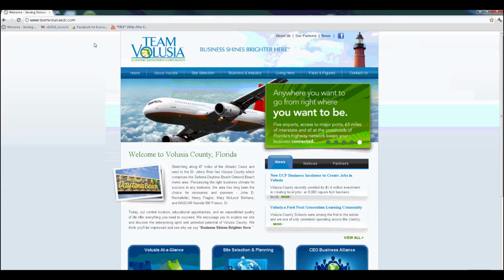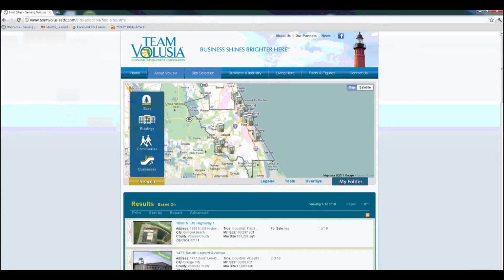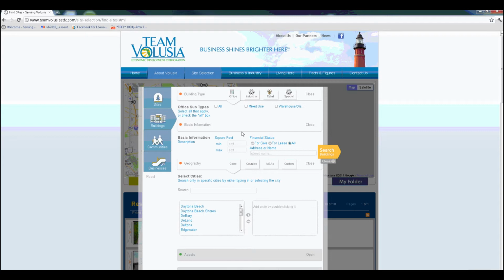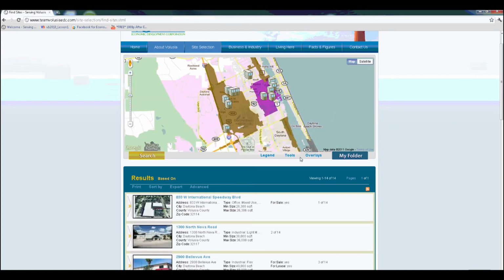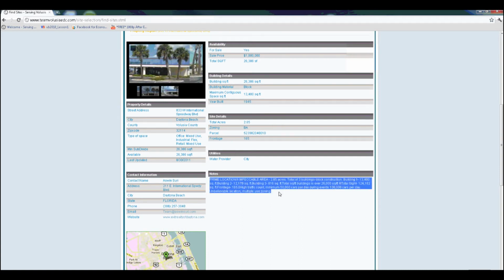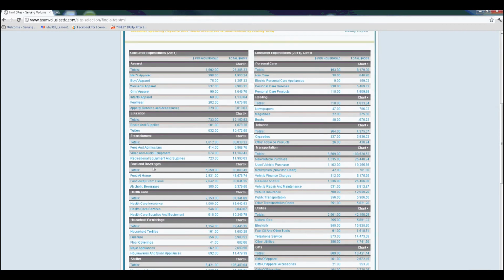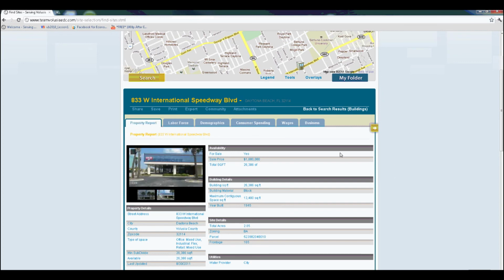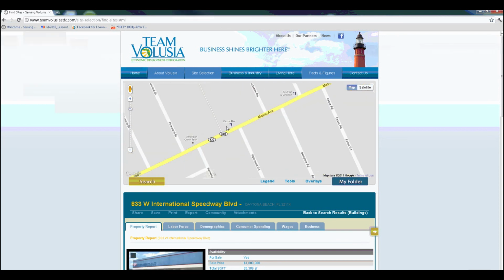Team Volusia EDC GIS Database Tutorial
An in-depth tutorial on Team Volusia's Site & Building Database.

Database designed by Team Volusia & GIS Planning.